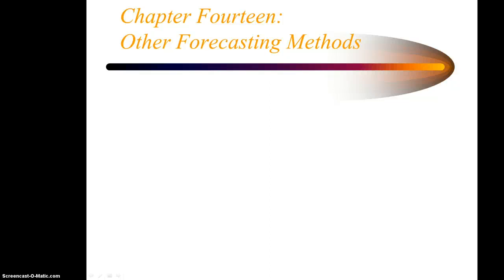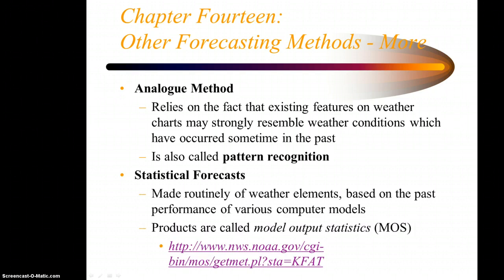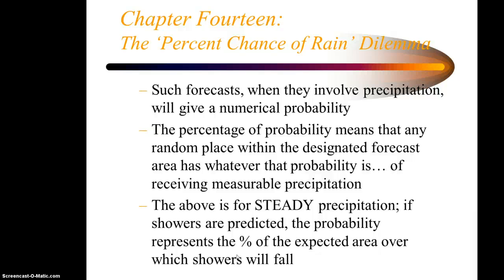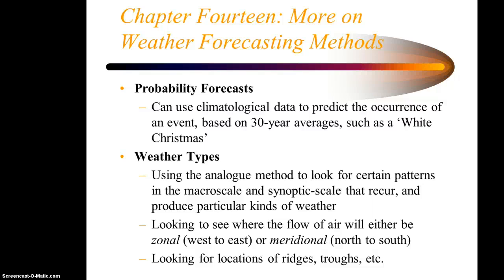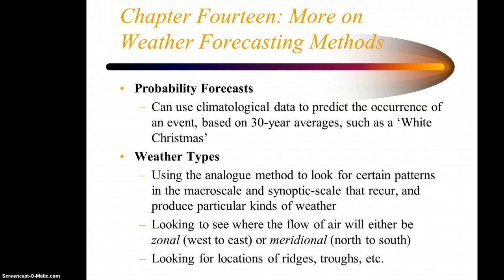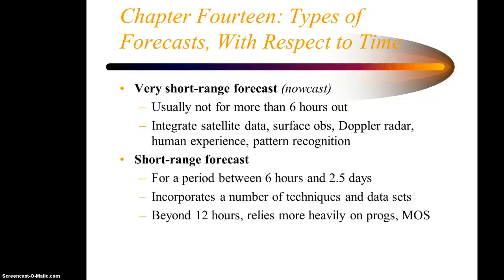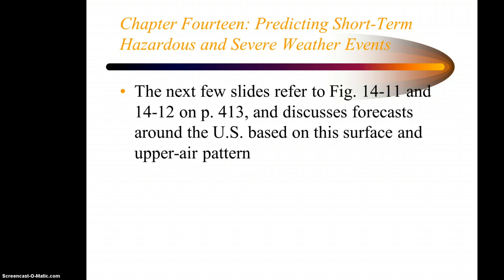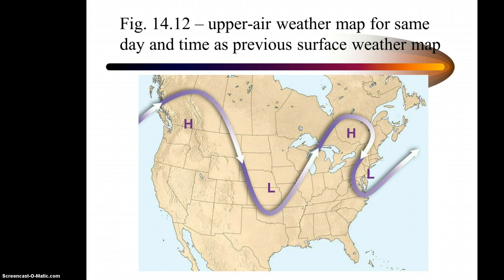Chapter 14B Powerpoint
Description of various weather forecasting methods